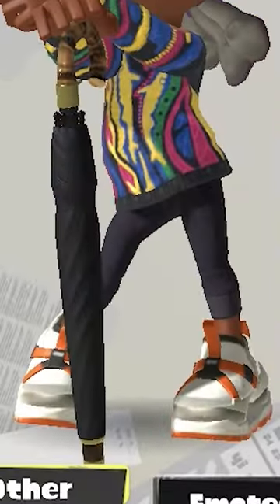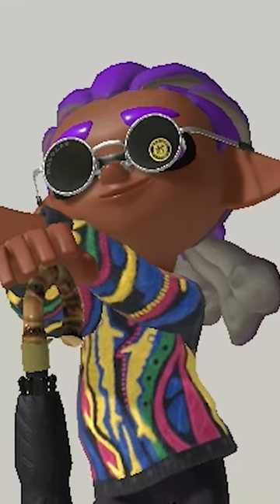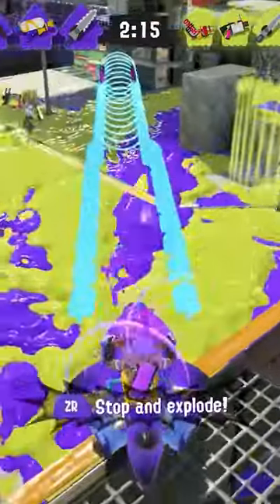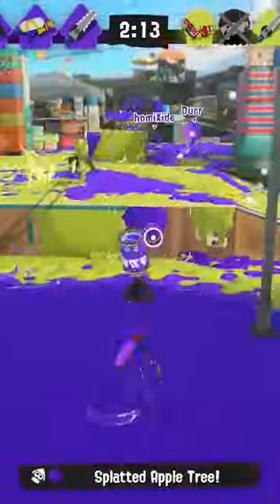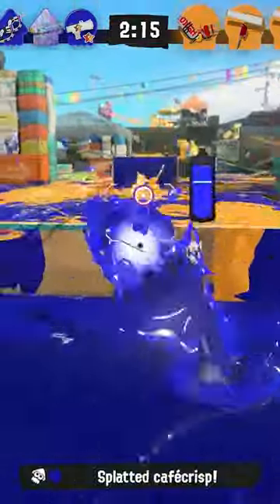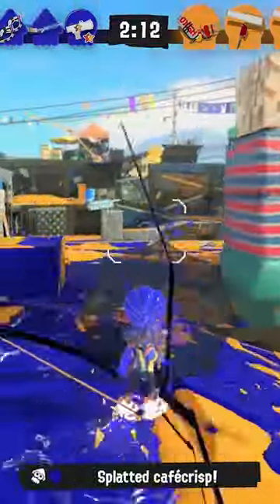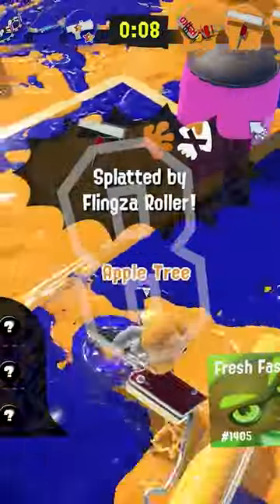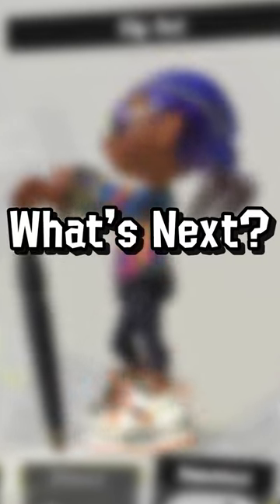Something's WRONG with Undercover Brella in Splatoon 3